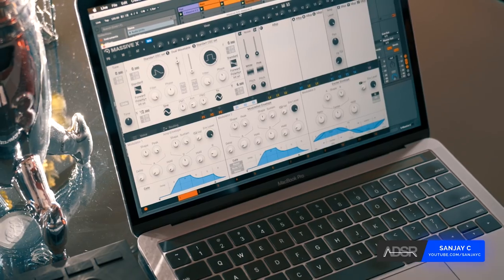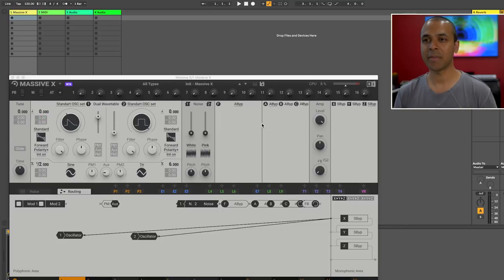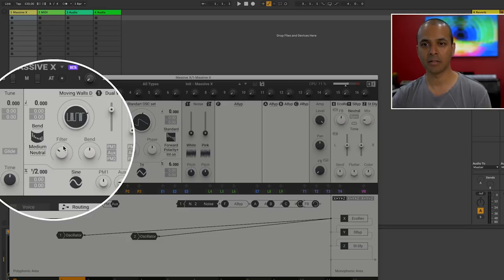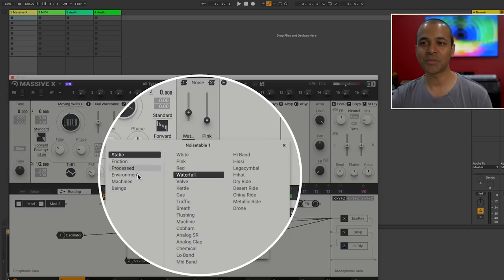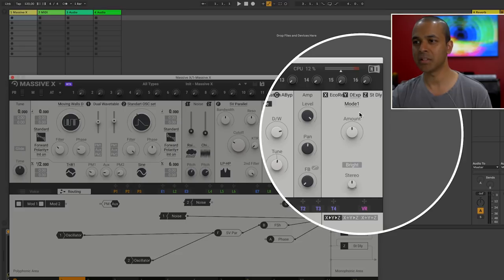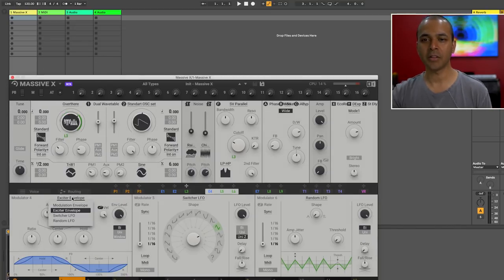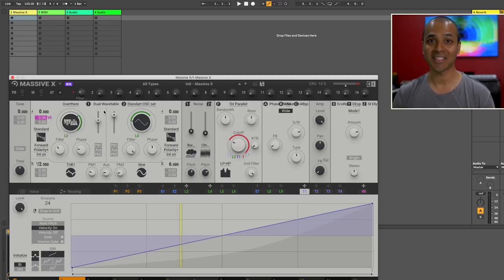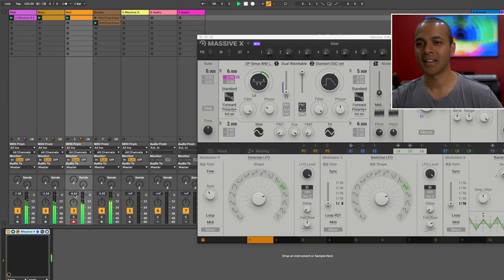Massive X - First Look & Features Walkthrough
* In this video we are using an early beta version of Massive X that might differ from the K12 release version *

In this video ADSR presenter Sanjay C takes a first look at the highly anticipated new flagship synth from Native Instruments - Massive X.

We'll take a look at the interface, features, presets and experiment along the way!

0:00 -  Intro
0:46 - The interface
1:03 - Auditioning some presets
1:44 - Oscillators
2:51 - Wavetable Modes
3:37 - Phase Modulation Oscillators
4:10 - Noise
4:59 - Filters
6:01 - Effects
6:25 - Routing
6:40 - Envelopes and LFOs
8:14 - Tracker, VR, Macros
9:08 - Let’s make a beat
9:51 - Performers

-- ADSR --